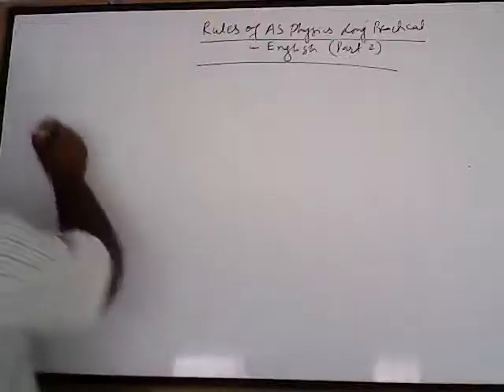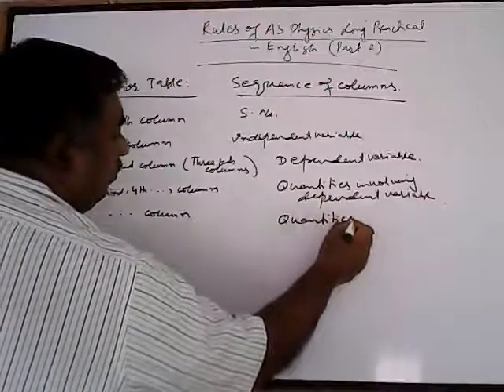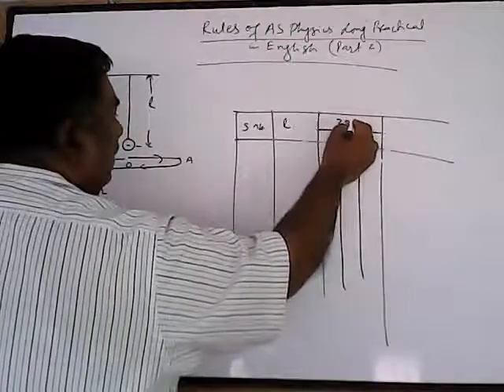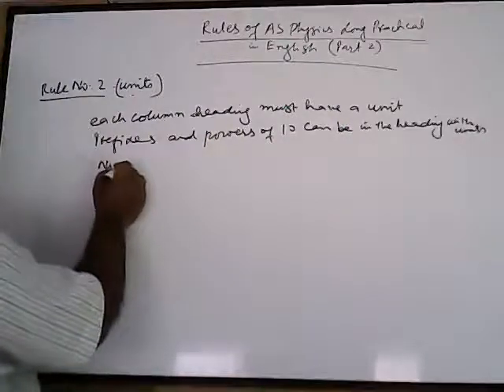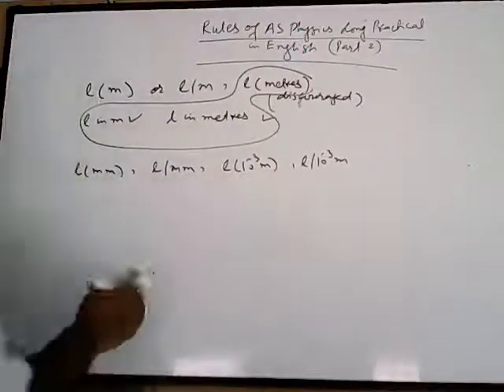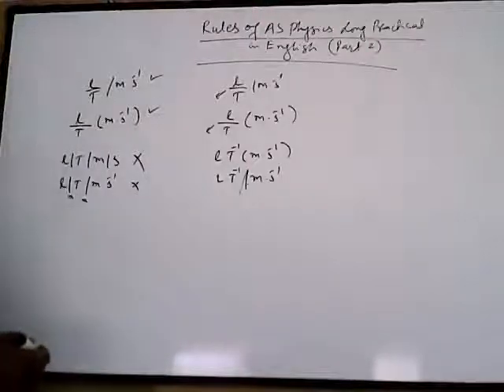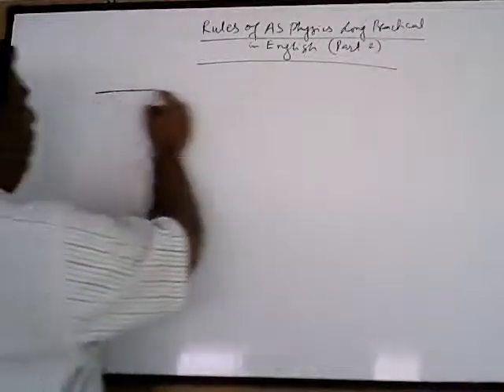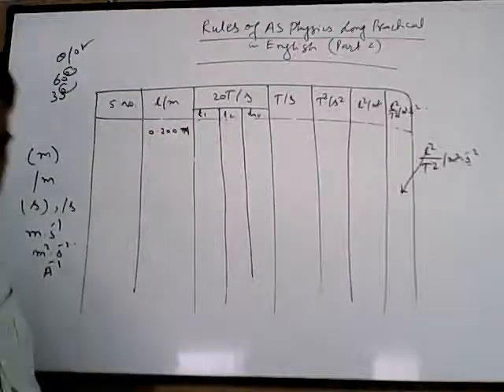Rules of AS Physics long practicals ( part 2)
sequence of columns first independent variable then dependent variable then quantities involving dependent variable the quantities involving independent variable then quantities involving both .
other rule is for correct method of writing units , each column heading must have a unit , solidus notation is not allowed, no two slashes are allowed, powers of ten and prefixes can come in column headings . No units in content of the table